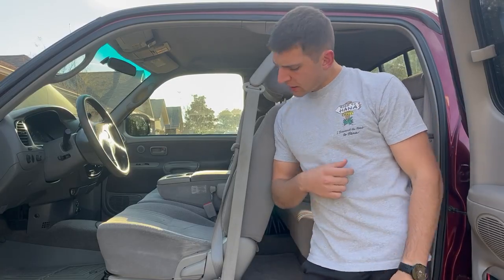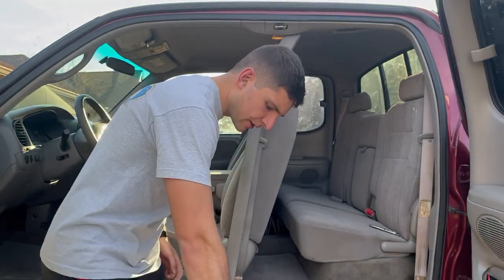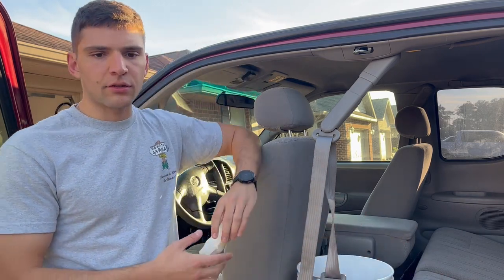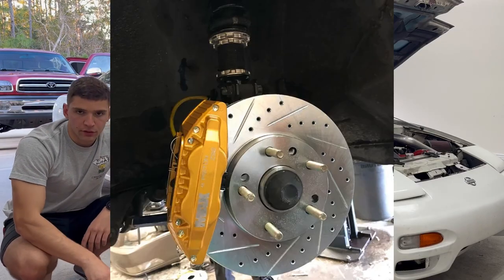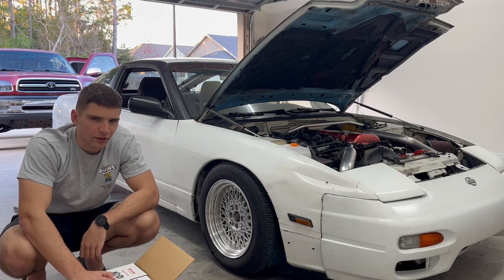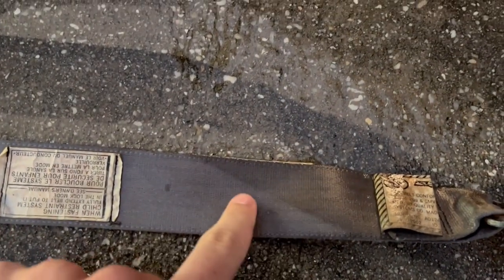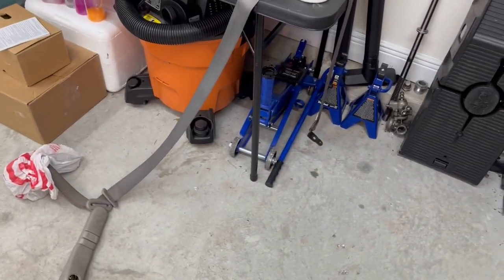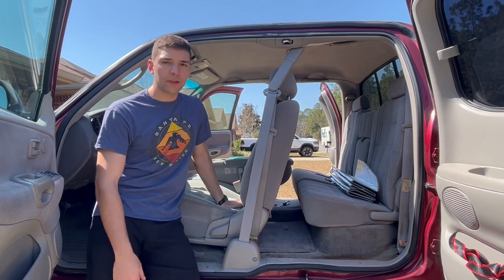Fixing lazy seatbelts in my Tundra + where has my 240sx been??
Hey guys! In this video I try to improve my seatbelts that are very slow to retract. I pressure washed one side and soaked the other side to try and clean them. Kinda went for the brute force vs. finesse comparison lol I also sanded down any points of friction and it has improved them a lot. Thank you for checking out the video, and hope you learned something while you were here!  - Sal

00:00 - Intro
01:34 - Quick summary of what worked
02:51 - Soaking driver's side seatbelt
04:03 - Sanding seatbelt guide
05:00 - Cleaning interior plastics
06:56 - s13 update
11:27 - Scrubbing driver's seatbelt
13:29 - Passenger side belt is nasty
14:03 - Removing passenger seat belt
14:54 - Pressure washing the seat belt
16:58 - Closing thoughts/what worked?